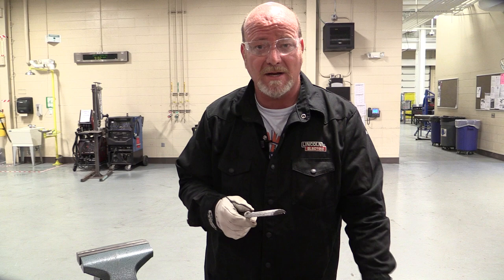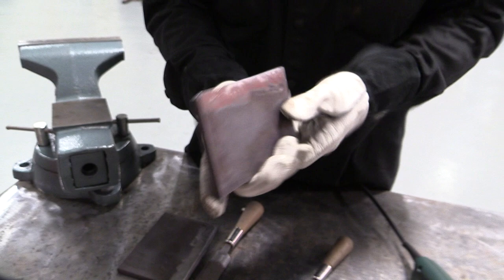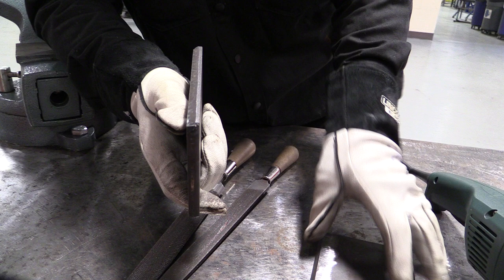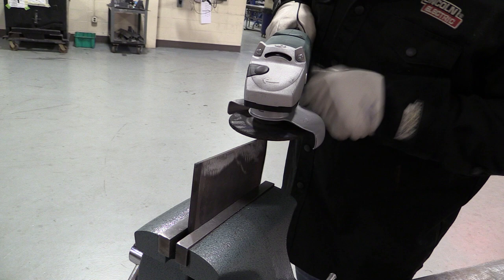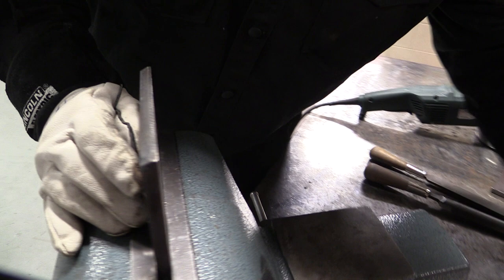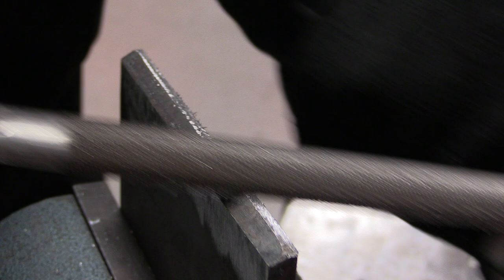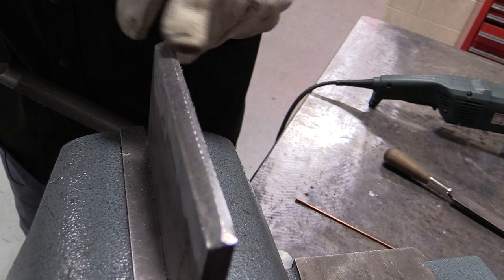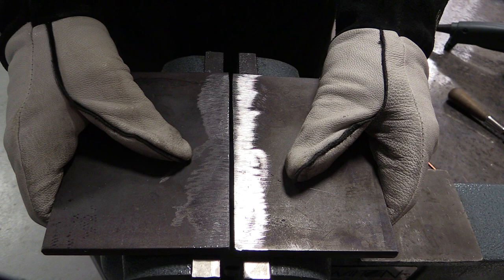Putting an accurate and even root face on beveled testing plates.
Using a grinder and a hand file this video shows how to prepare and apply a root face to weld test beveled plates.